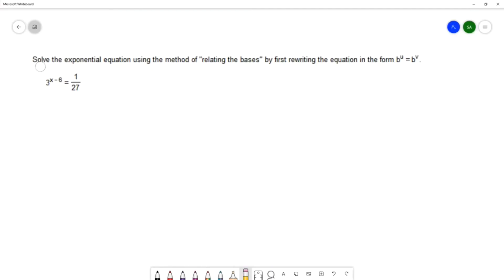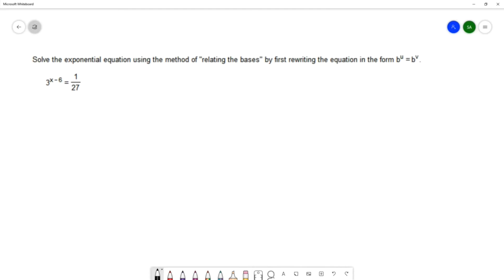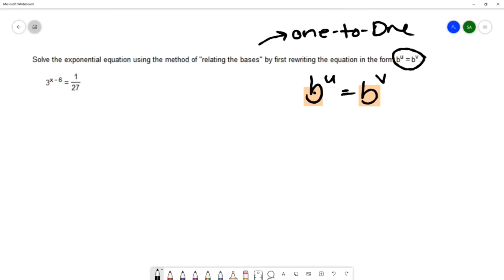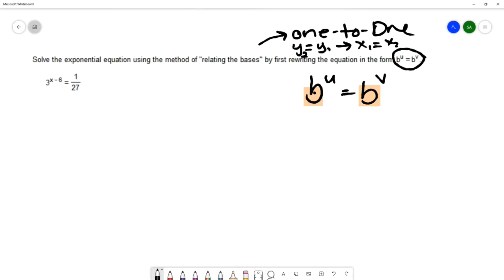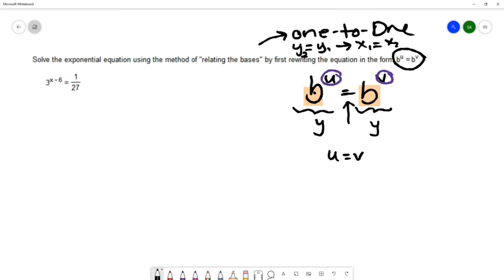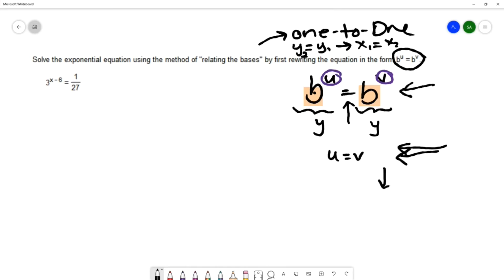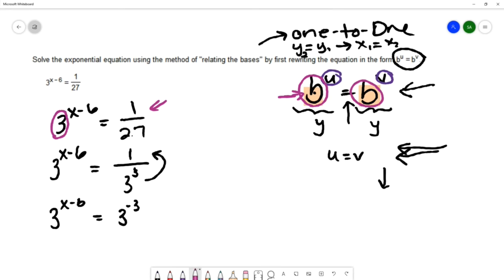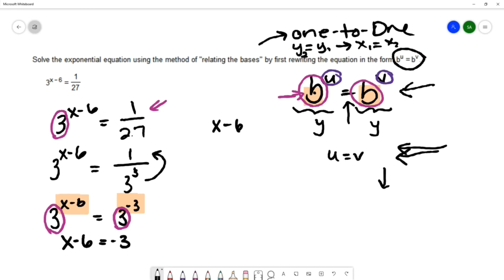Solve an Exponential Equation by Relating the Bases